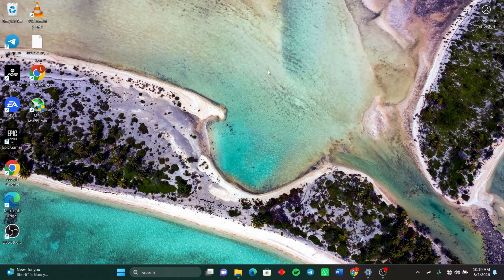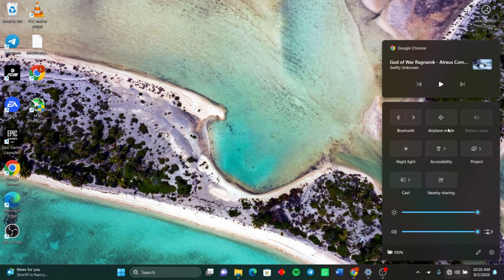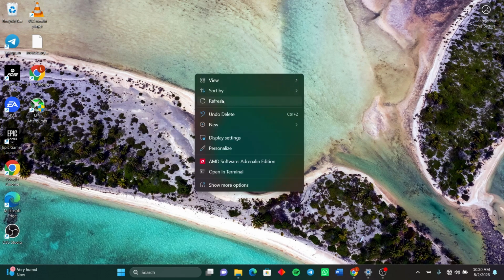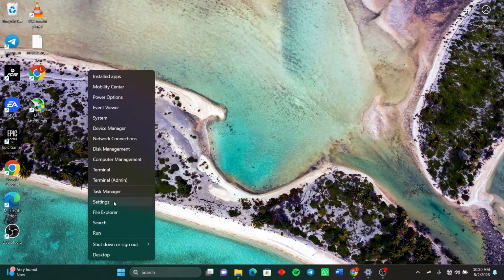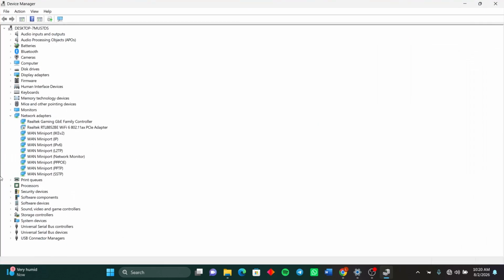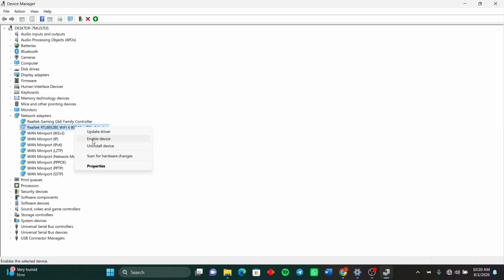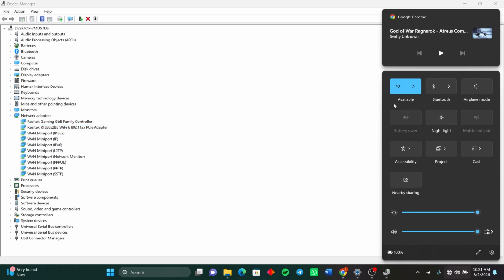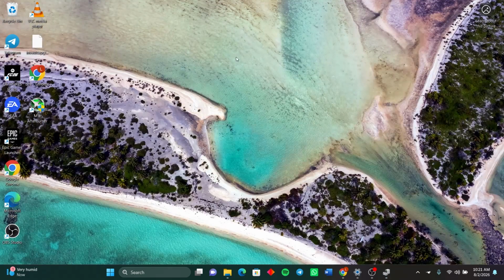How to Fix Missing WIFI Option In Windows 11 & 10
Is the WiFi option missing on your Windows 10 or Windows 11 PC? Don't worry! In this step-by-step tutorial, I'll show you the easiest ways to restore the missing WiFi icon and get your wireless connection working again.

Whether your WIFI button disappeared after a Windows update, your wireless adapter isn't showing, or your laptop only displays Ethernet, this guide covers the most effective solutions that actually work.

In this video, you'll learn how to:

Fix the missing WIFI option in Windows 10 & Windows 11
Enable the wireless network adapter
Update or reinstall WiFi drivers
Use Device Manager to restore missing adapters

these methods work for most laptops and desktops, including HP, Dell, Lenovo, ASUS, Acer, MSI, Samsung, and more.

Your laptop/PC model
Windows version (10 or 11)
Any error messages you're seeing

I'll do my best to help!